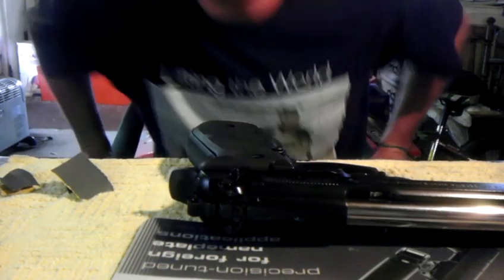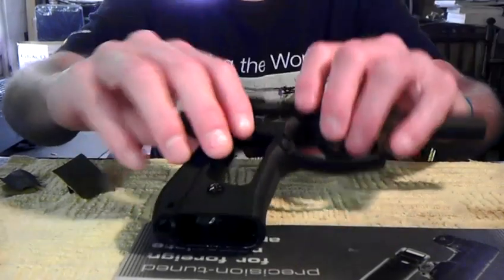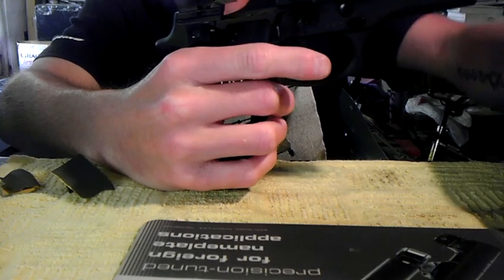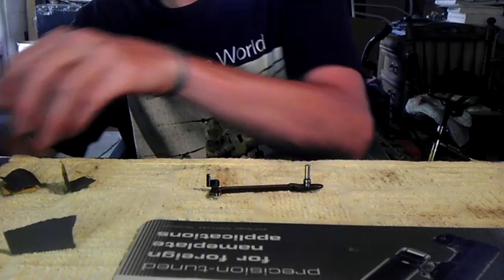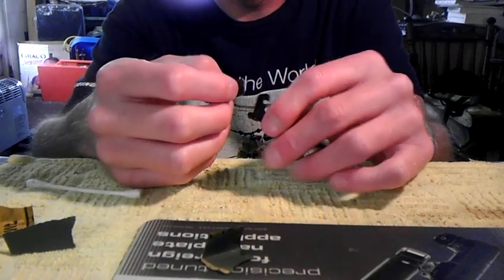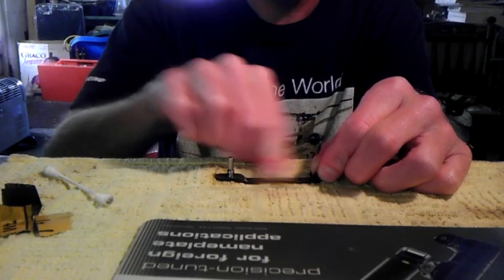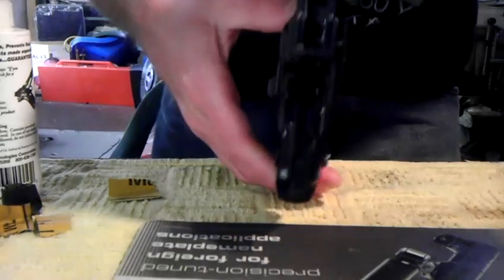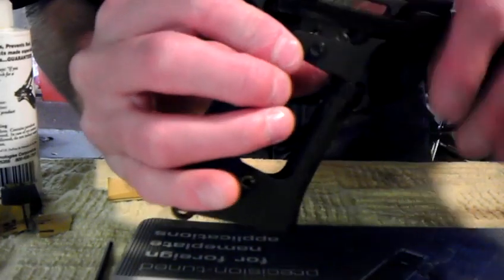Beretta 92fs Easy Trigger Job Part 1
I took my stock Beretta 92fs and smoothed the trigger pull just by polishing the trigger bar. Very easy to do to improve the stock trigger pull. Notice this is polishing work not a trigger spring mod.